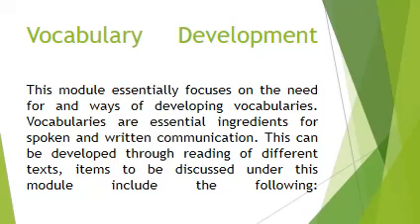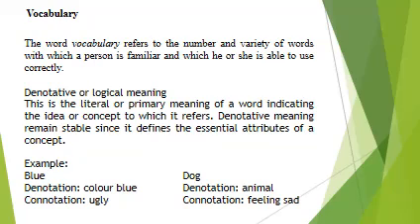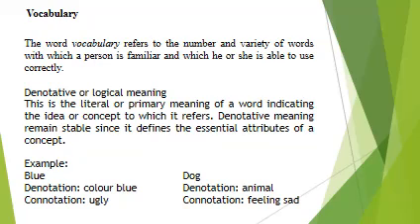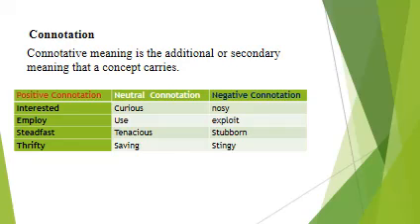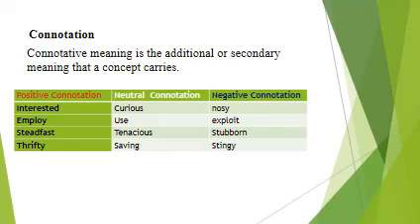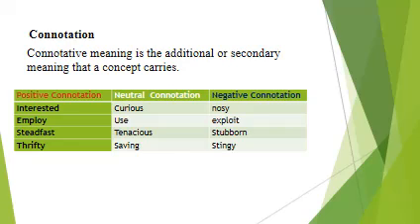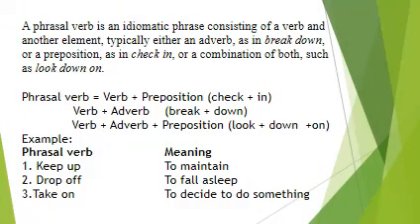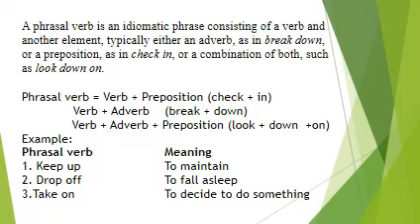SCE UOE MOD 1 SCE FIRST SEM 20 21 LJ GARBA